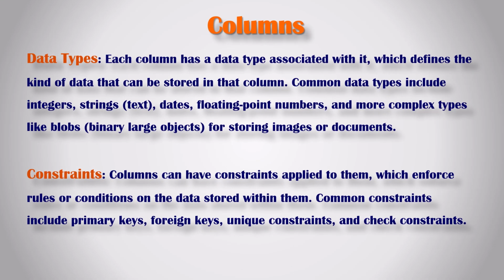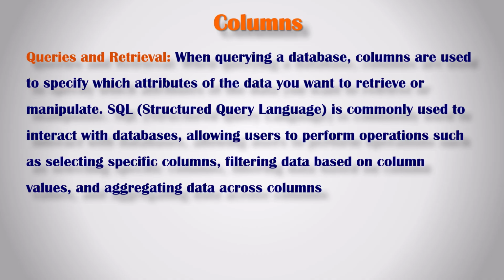Columns in a table.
In a database table, columns (also called fields) define the type of data each entry will hold. Each column has a name and a data type (like integer, text, date, etc.), which ensures that the data entered is consistent and structured.

For example, in a “Students” table, columns could be:

StudentID – unique identifier for each student

Name – student’s full name

Age – student’s age

Columns are crucial because they organize data and make it easier to query, filter, and analyze information. Every row in the table will have a value for each column, keeping your database structured and efficient.

🔹 Topics covered in this video:
• Basic SQL concepts
• Writing simple SQL queries

This tutorial is useful for:
✔ Developers who want to improve SQL skills

Profile:
Profile: